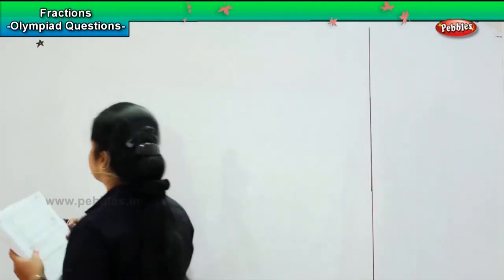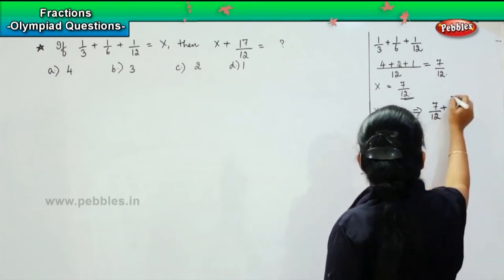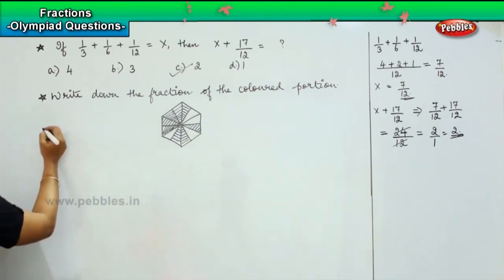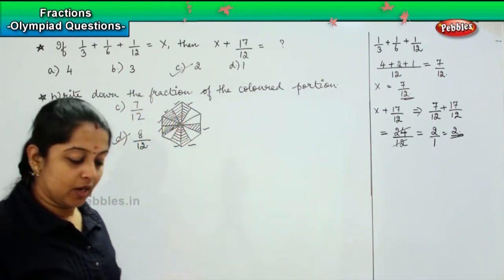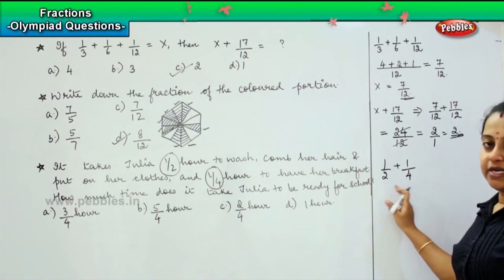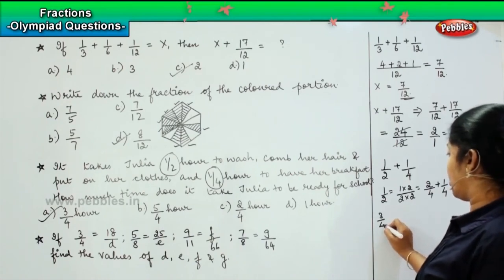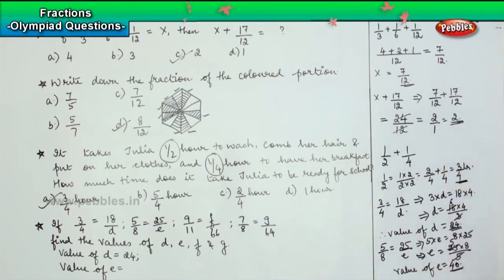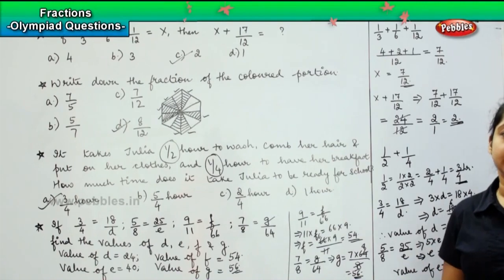4th Std Maths Olympiad | Fraction - Olympiad Questions - 5 | Olympiad Mathematics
4th Std Maths Olympiad | Fraction - Olympiad Questions - 5 | Olympiad Mathematics